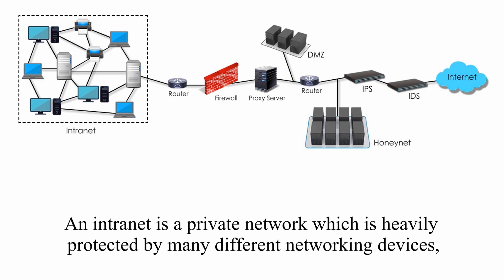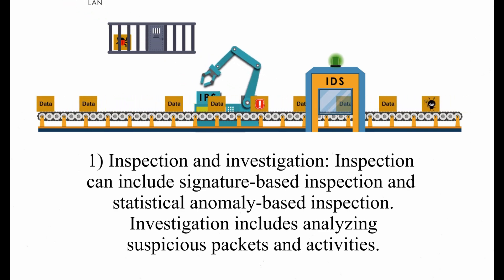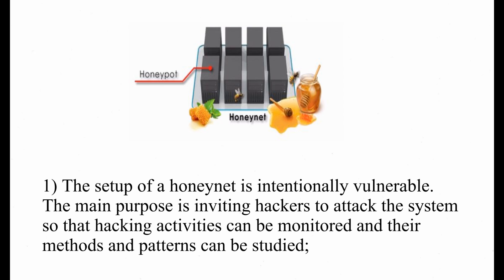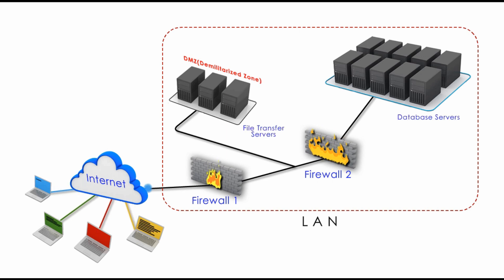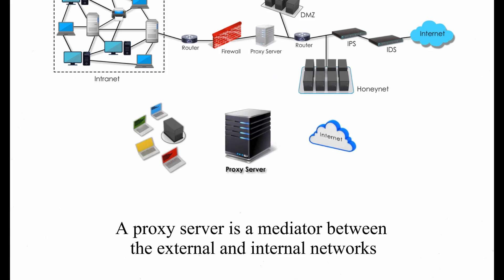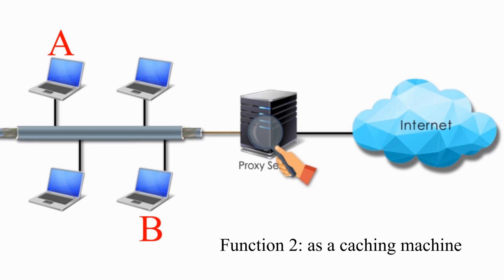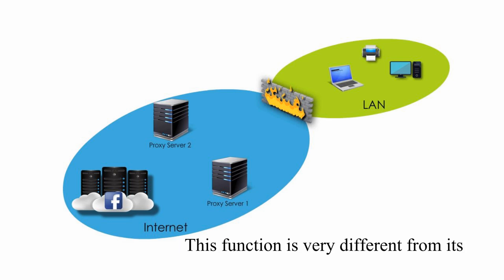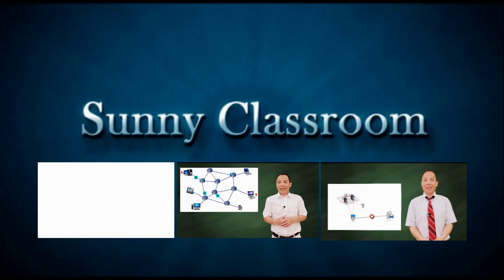Protecting your network part I - IDS, IPS, Honeynet, DMZ, proxy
Protecting your network Part I:
IDS, IPS, Honeynet, DMZ, and proxy server.